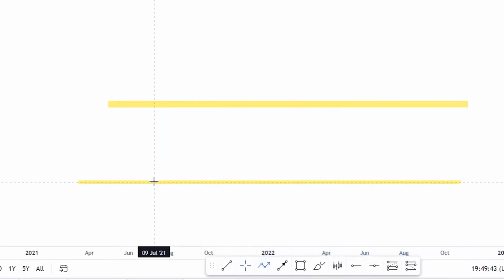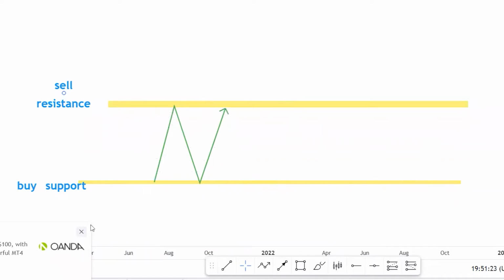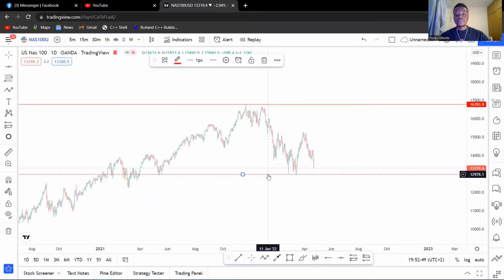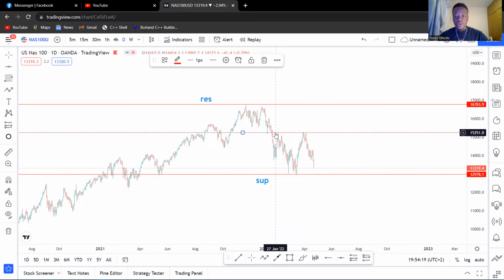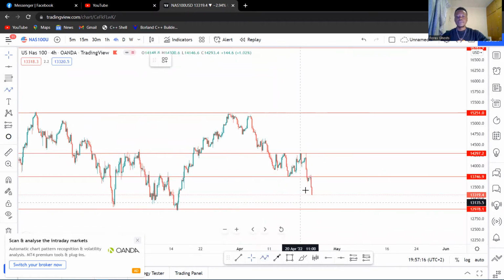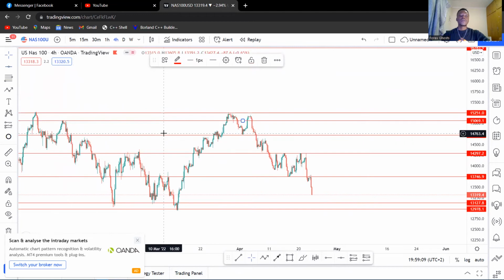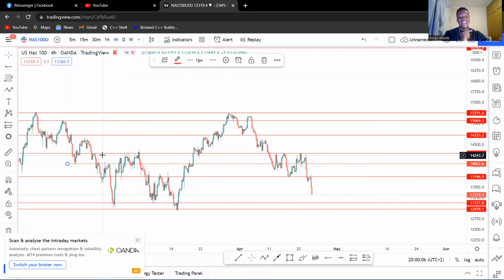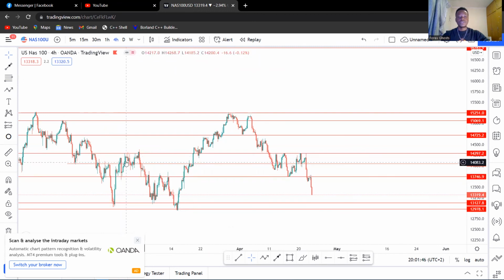HOW TO USE SUPPORT AND RESISTANCE EFFECTIVELY |2022